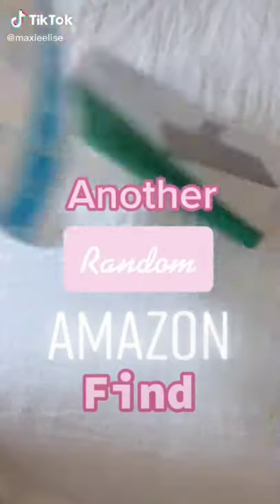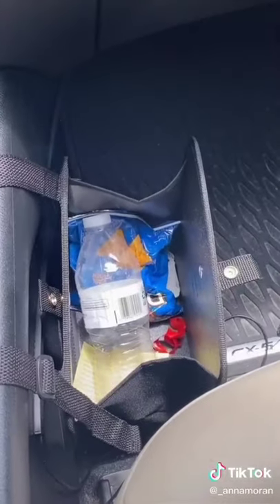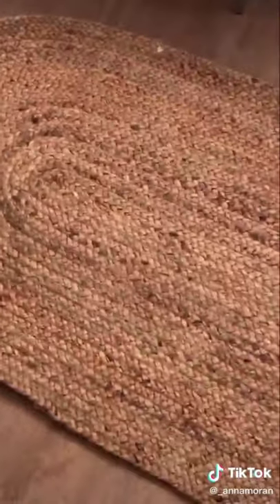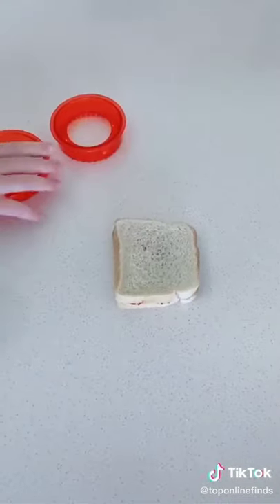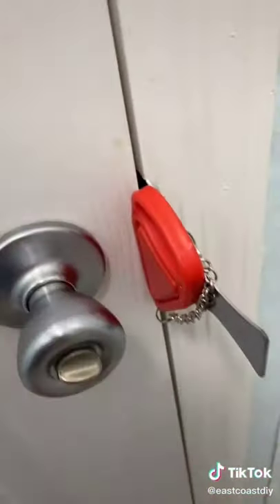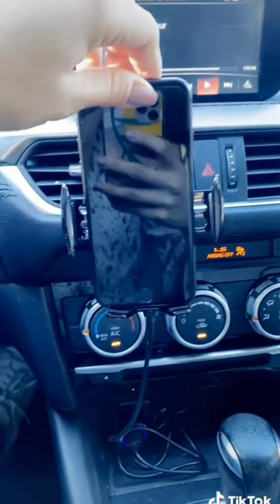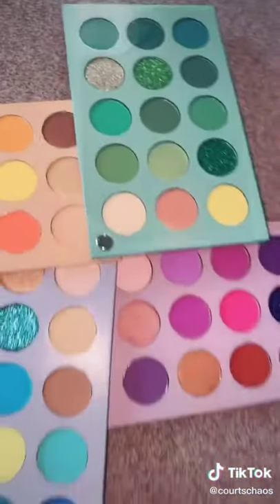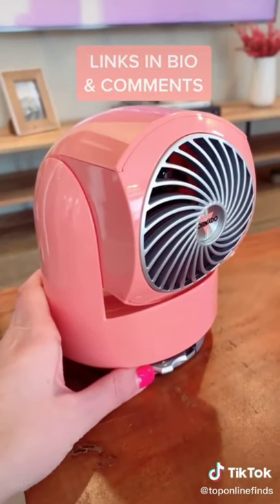😮😊Amazon finds on tiktok part 2🖤💙❤